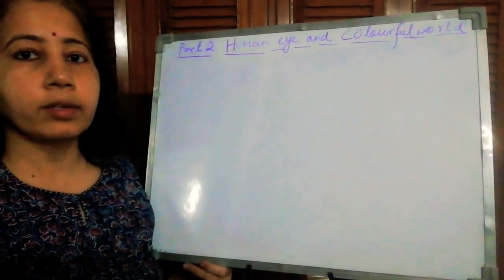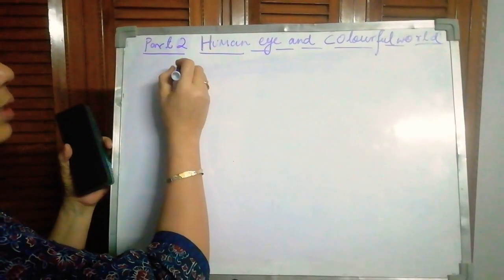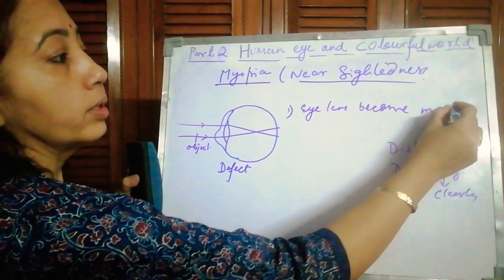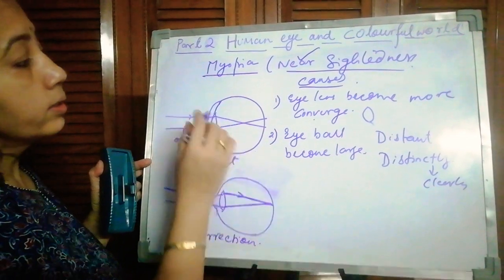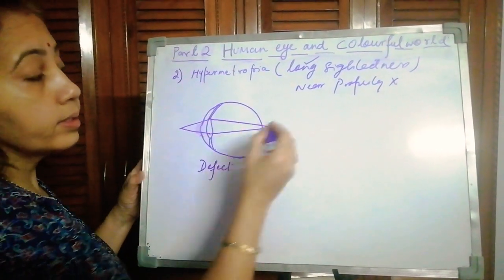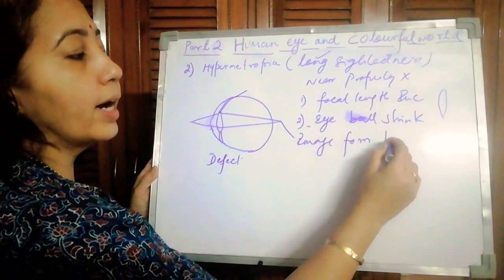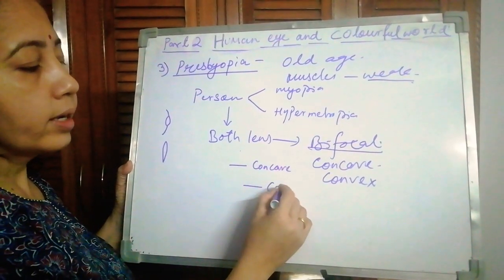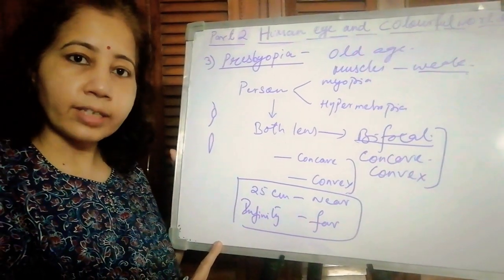PHYSICS | Class X | ch: human eye and the colourful world| part 2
By ~ Tripti mehrotra